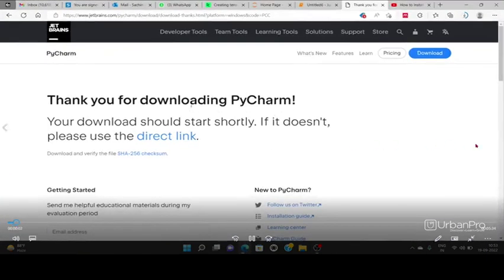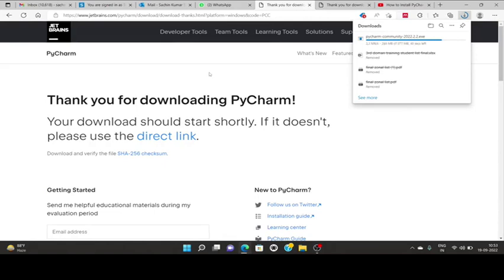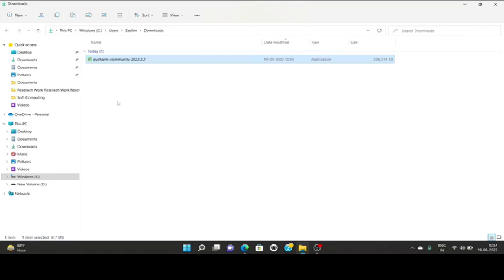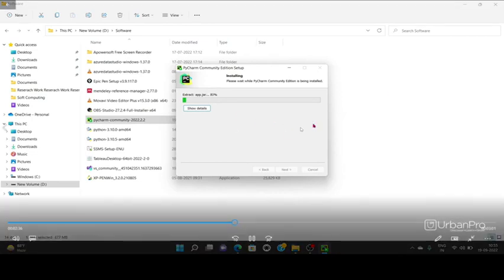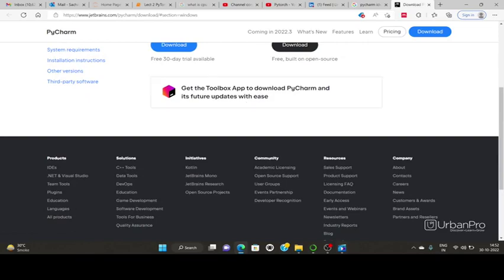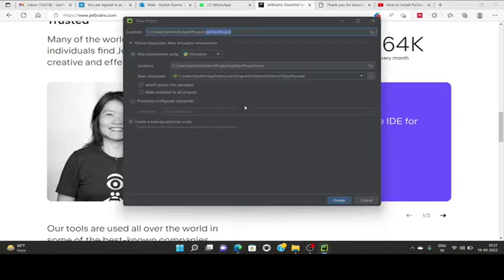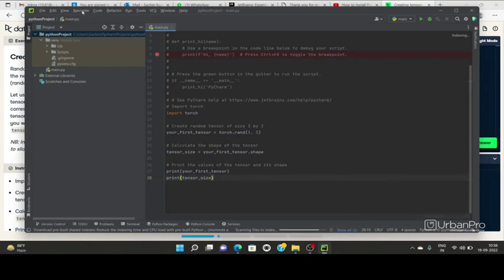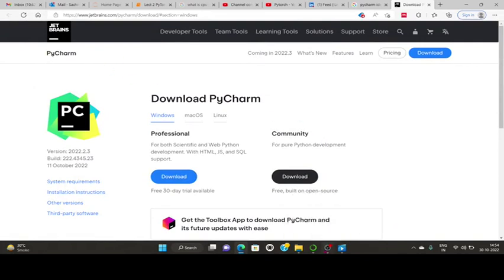IT Engineer, data science, ML in Crossings Republik, Ghaziabad for Python Trai... - Sachin Kr saxena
I'm Sachin Saxena, a passionate machine learning developer with a strong interest in data science and machine learning.
Throughout my career, I've honed my skills in data visualization, data analysis, and machine learning techniques to create designs that are not only aesthetically pleasing but also informative and insightful. My expertise in tools such as Python, SQL, and Tableau, coupled with my creative thinking and attention to detail, enable me to develop data-driven designs that meet the needs of clients across various industries.
In addition to my design work, I'm always eager to learn and stay up to date on the latest trends and advancements in the field of data science and machine learning. I believe that my diverse skill set and passion for both design and technology make me a valuable asset to any team looking to communicate data-driven insights in a visually compelling way.